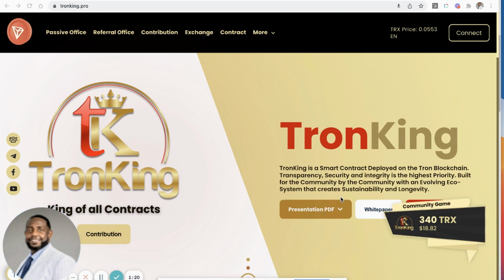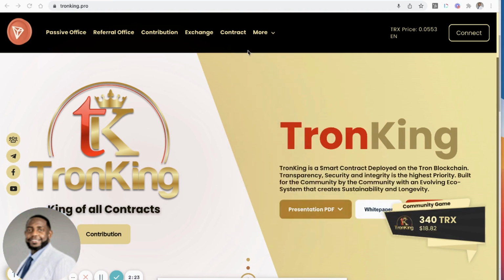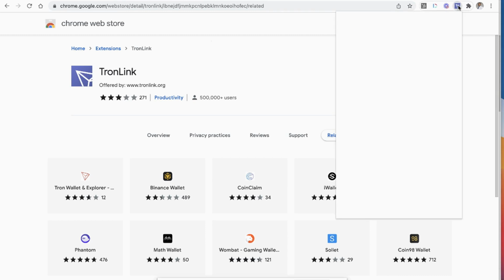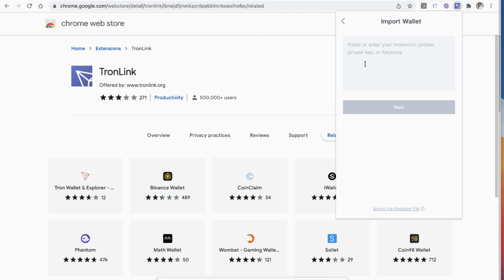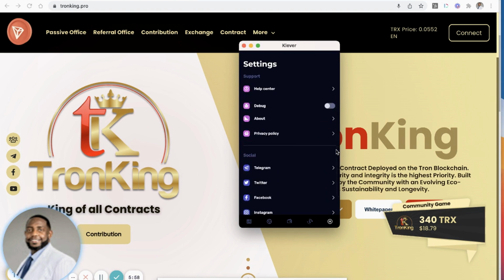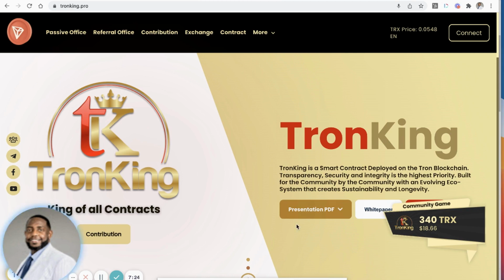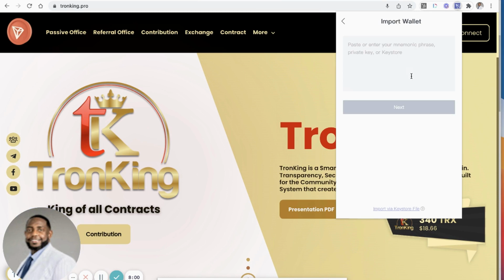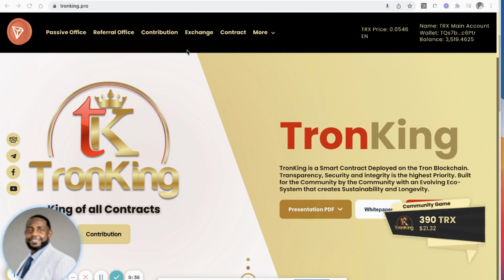TronKing Review | How to import a Klever Wallet into TronLink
In this crypto investing review, I am giving you an in-depth tutorial on how to import your Klever wallet into TronLink to connect to Tronking.
If you joined TronKing using your iPhone and Klever wallet, you will need to watch this video
In short Apple implemented a new policy, without notice, where Klever wallet had to remove the multi-chain crypto browser function...so no DApp browser in Klever at this time.
But not to worry as you can migrate your Klever into TronLink wallet.  I show you how in this video.

The TronKing Smart contract (Tron King) was launched on 12/06/2021.  This Smart Contract was Launched by Braden Grist and Michael Williams.  Braden and Michael are leaders who built a large community around the Troncase Smart Contract before its demise back in June. The two were encouraged by the community to create their own Smart Contract as they had established trust with many in the community.  A lot of the members of the community were looking for a Smart Contract that encompassed the successful components of the original Troncase smart contract, but with long-term sustainability.

TRONKING DETAILS
● EARN 300% ROI "PASSIVELY"
● Earn 1% Daily
● Earn 2% Daily if held for 10 Days
● Minimum to Contribution 500 TRX
● Minimum to withdraw 200 TRX
● Powerful Ecosystem
● Community Game = A chance to WIN TRON
● Community Ecommerce Store = 100% Profits go back into the Tronking Community Smart Contract

It is very important that we diversify because anything could happen.

 Here are the platforms that are paying consistently:

🔥🔥 Hyperverse formally know as Hyperfund 🔥🔥
🗣Earn .5% per day reward from membership
🗣3X Total Reward on membership
🗣Powerful Rebuy Strategy "Membership Stacking"
🗣LOW WITHDRAWAL FEES!
🗣NO MONTHLY FEES!
🗣Been around for 2 years with strong results

🔥🔥 NovaTech 🔥🔥
🗣Earn 3%- 5% per week
🗣Can compound earnings
🗣Can Withdraw Principle
🗣Referral Rewards
🗣Been around for 2 years
🗣The Owner is present and very transparent

🔥🔥 Intelligence Prime Capital 🔥🔥
🗣Up to 45% Per Month
🗣Can compound earnings
🗣Can Withdraw Principle
🗣Referral Rewards
🗣Fast Withdrawals

As always, only invest what you are willing to lose.

Get $1O when you sign up for a Coinbase wallet to buy bitcoin

Join me on my live Passive Crypto Secrets Zoom Presentations.  Monday - Thursday at 8 PM EST Zoom Meeting ID: 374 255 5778

Team Phenomenal Sunday Night Training at 8 PM EST Zoom Meeting ID: 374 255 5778

 bitcoin
 crypto300club cashfx crypto 300 bitcoin allbullish
 qubittech review quibittech